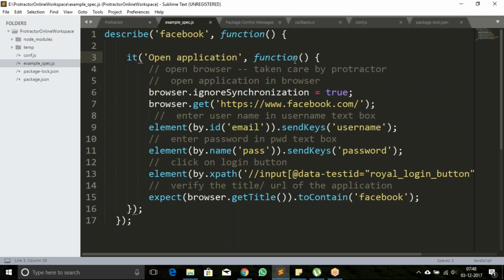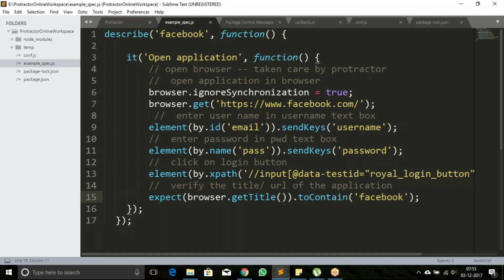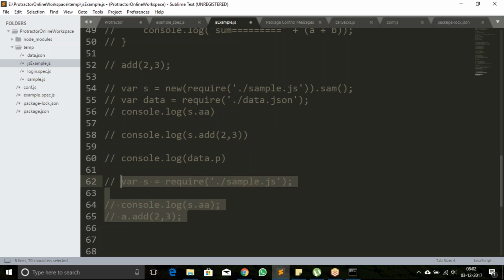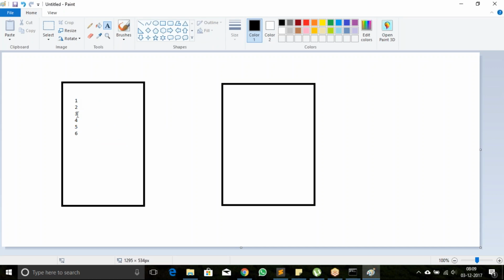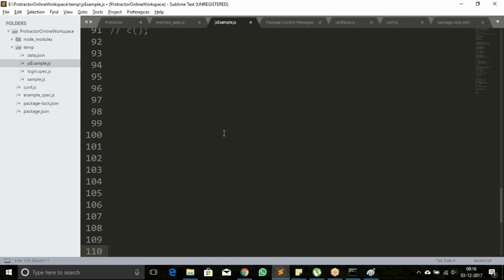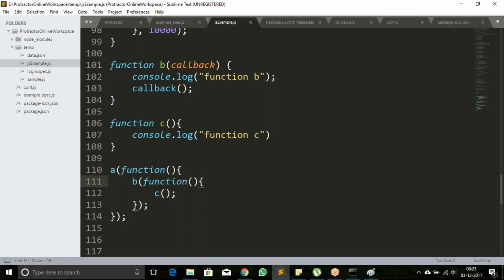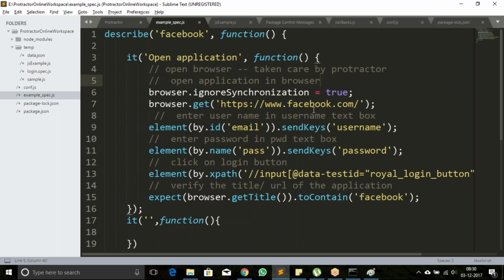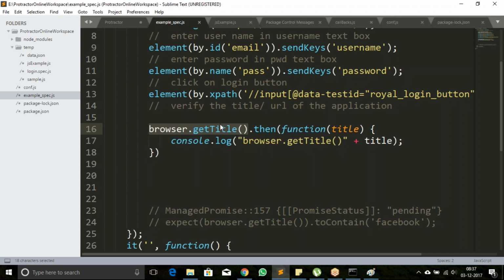Protractor methods 2